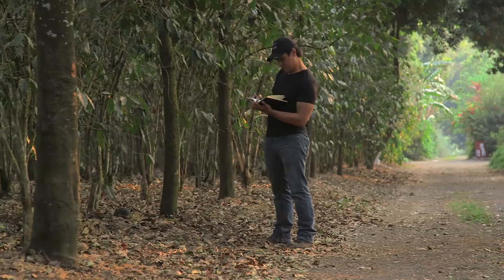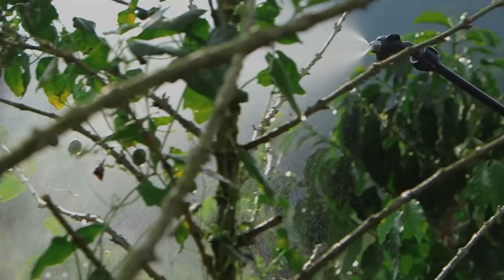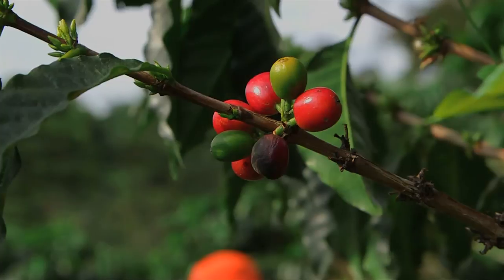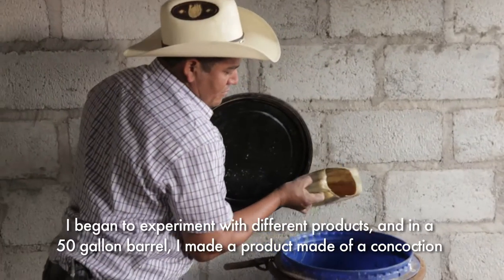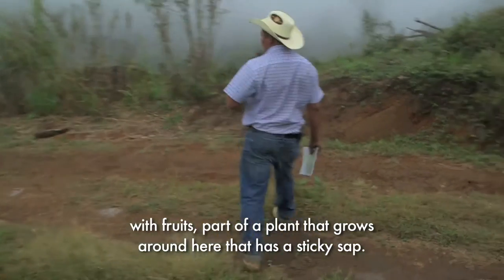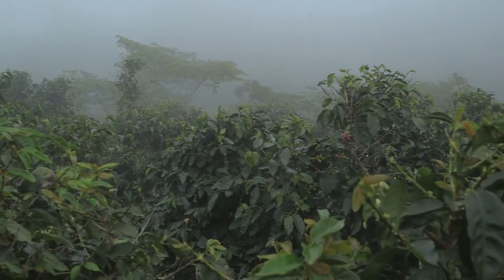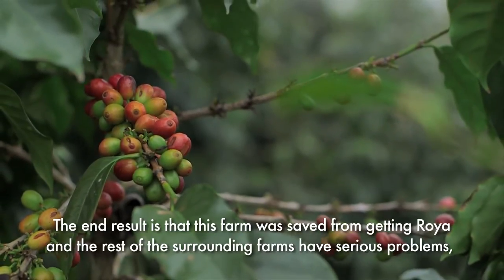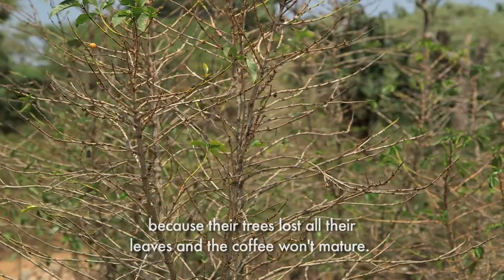Coffee Leaf Rust: Impact and Response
Video segment from David Piza's Symposium 2014 talk on the subject.